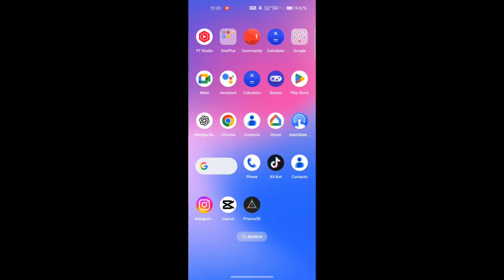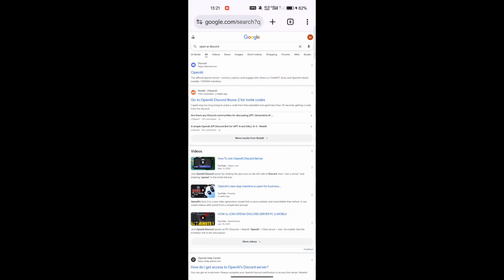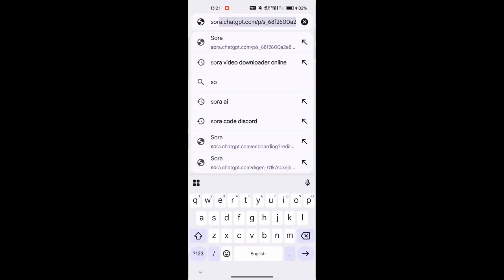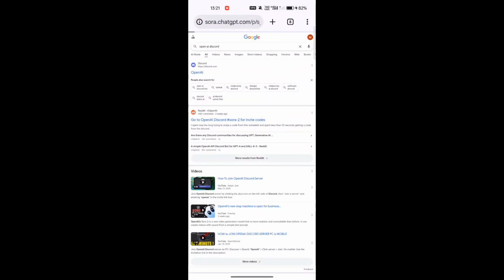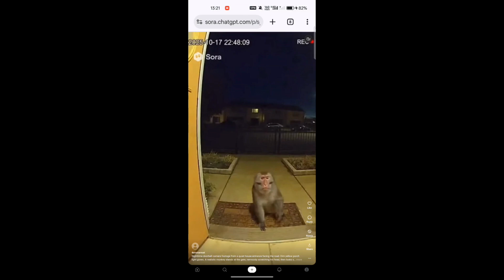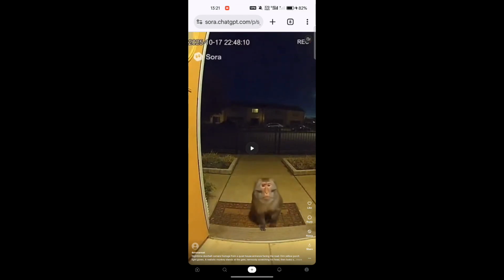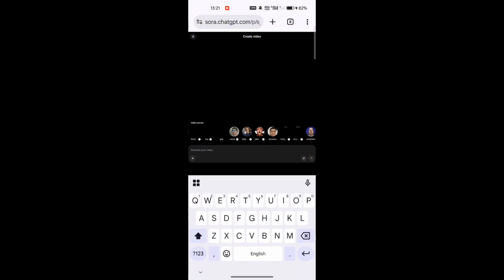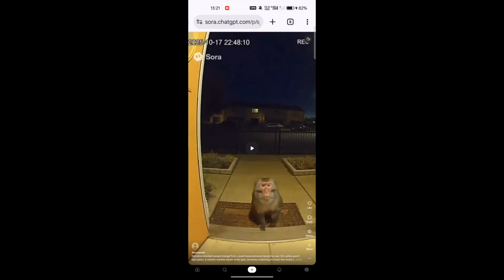How To Use Prompts In Sora AI (For Beginners)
If you’re new to Sora AI, this beginner-friendly tutorial teaches how to write powerful prompts to generate high-quality AI videos. Learn how to describe scenes, characters, and actions effectively for better results. I’ll also share examples of good vs bad prompts to help you master Sora AI quickly. Perfect for beginners starting with AI video creation.